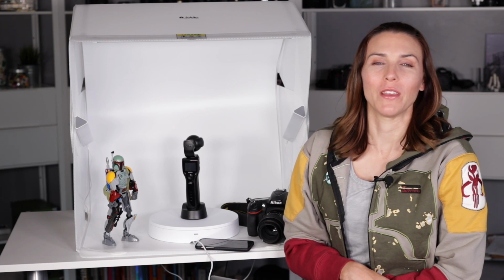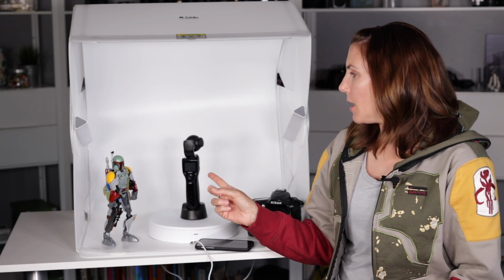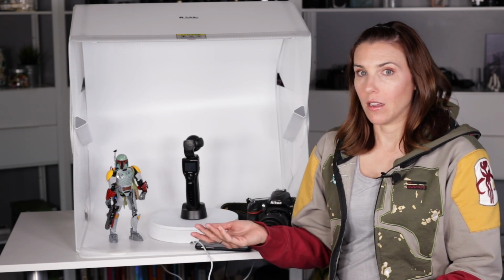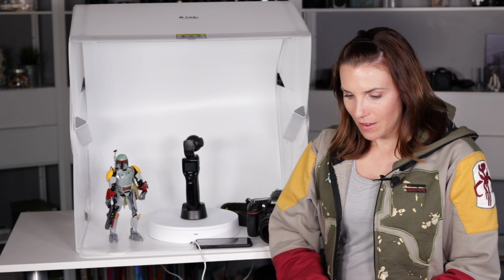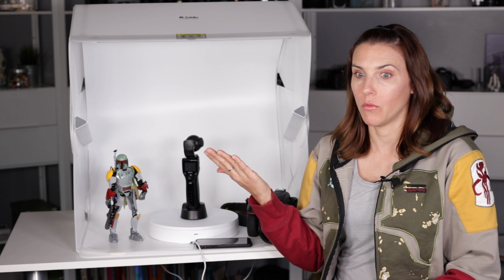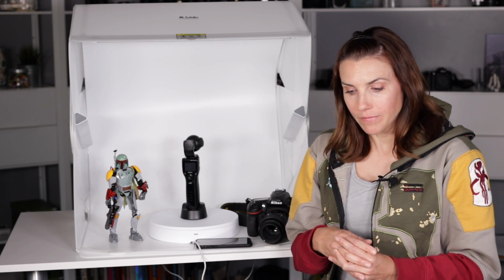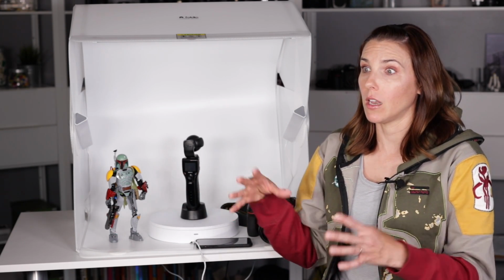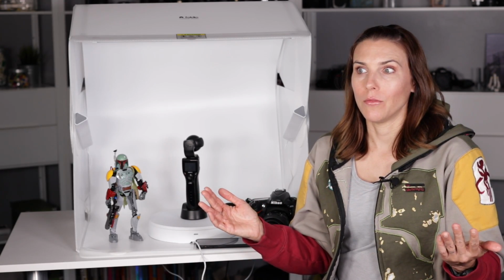OrangeMonkie Foldio3 Light Tent Kit - Extended Review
This is the extended version of my review. I answer your questions about this kit!

I participate in the Amazon Services LLC Associates Program, which allows me to earn advertising fees by advertising and linking to amazon.com. You pay the same price for the item, I get to share the things I enjoy, and I can earn money to support my site when you purchase! My thoughts and opinions are ALWAYS all my own!